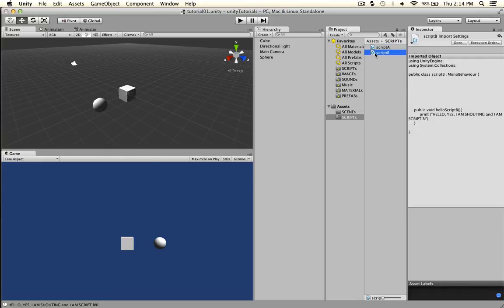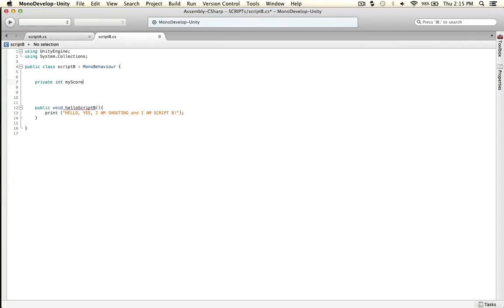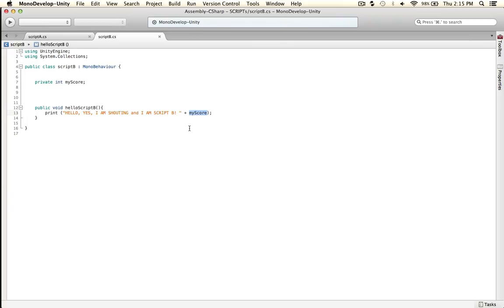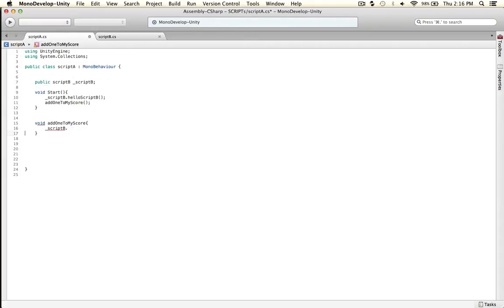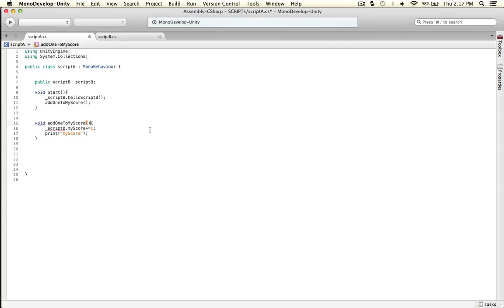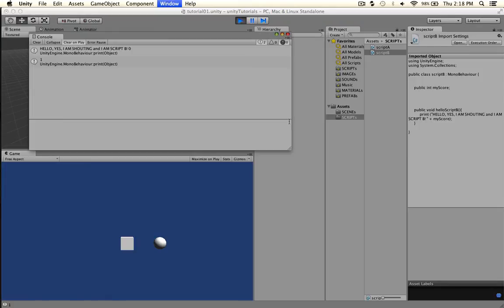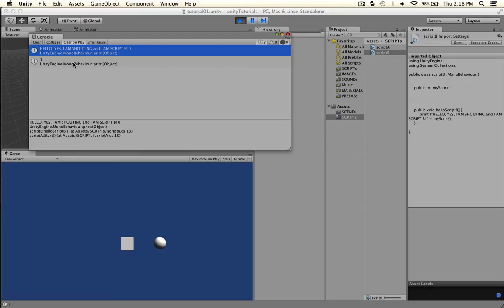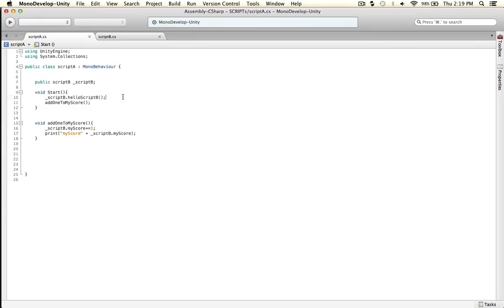How to Pass a Variable from One Script to Another in Unity using C Sharp? EASY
How do you access a variable on another script using C#?

eg I have to access myScore on scriptB

Difficulty: Beginner.

Head over the Unity 3D News Blog for more content.